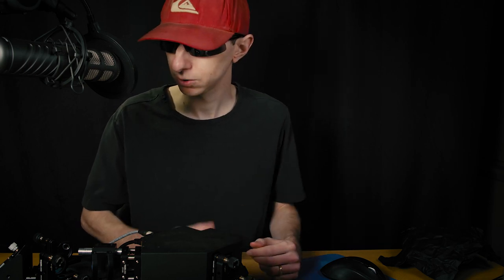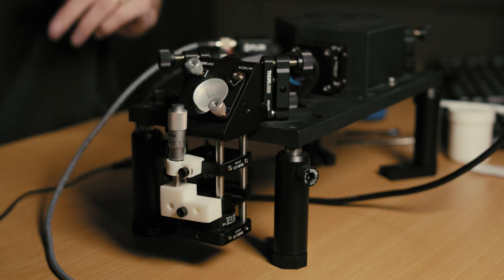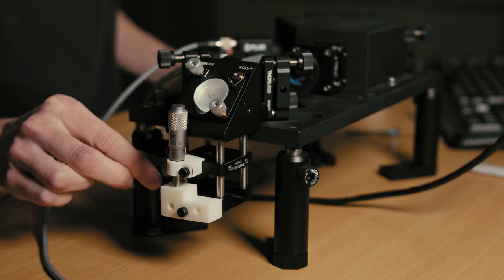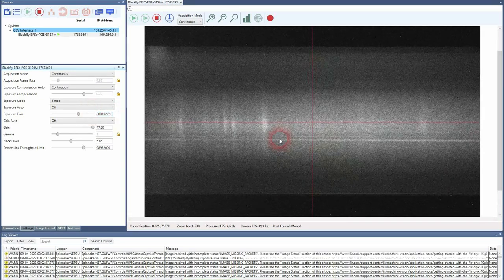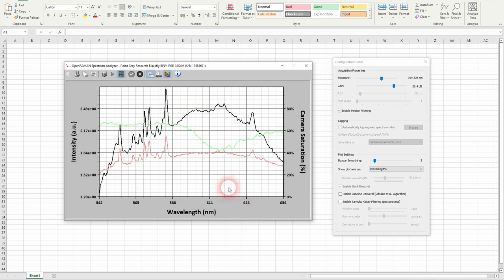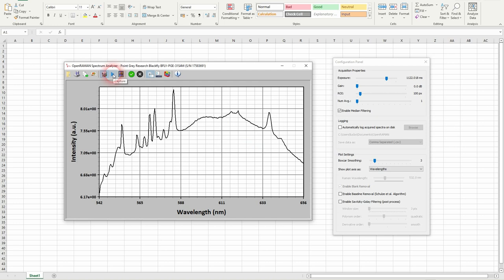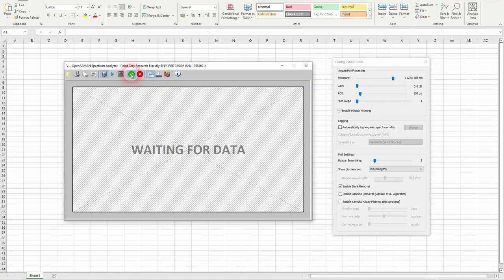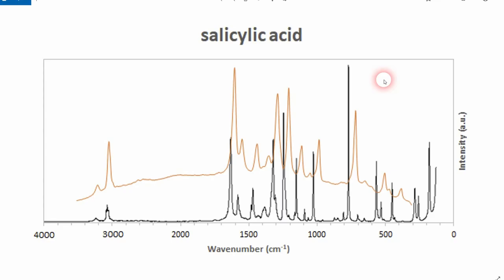OpenRAMAN Solid Powder Add-on